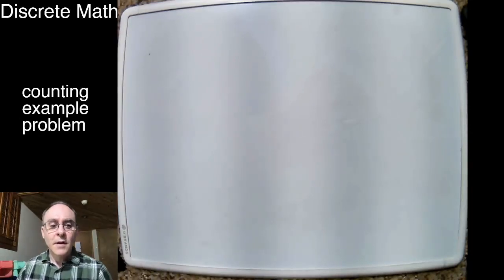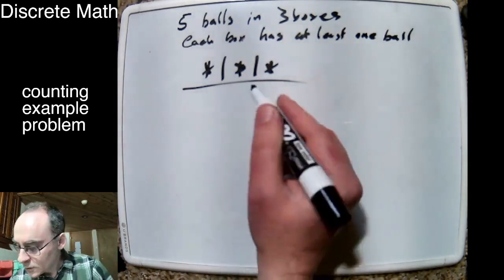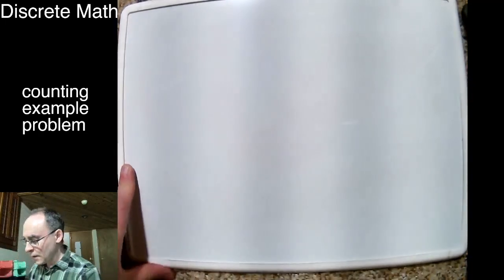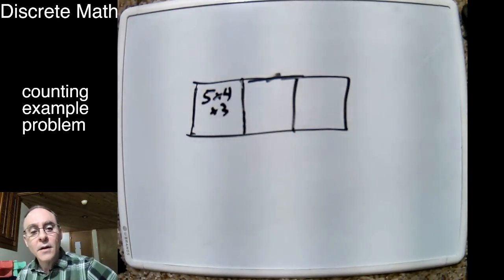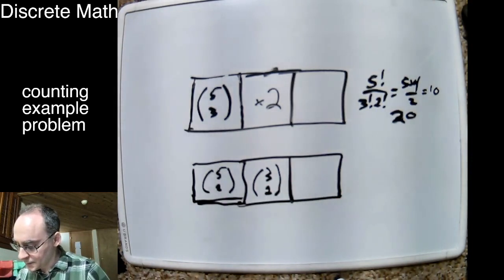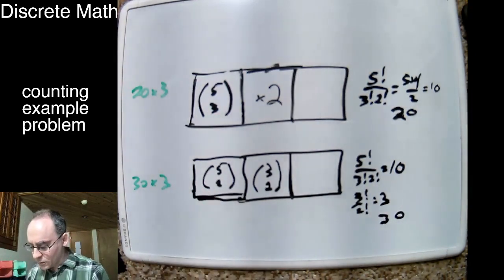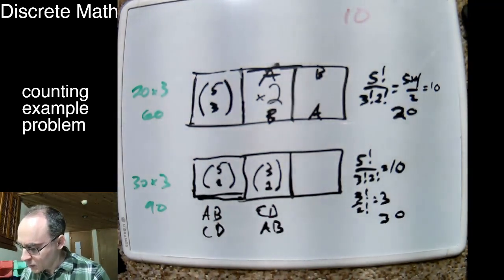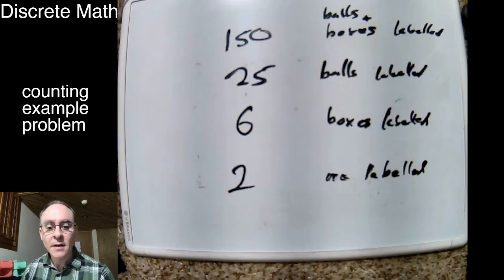Discrete Math: counting example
Here I work through an example problem showing how to count the possibles ways of putting objects into boxes, particularly focusing on the effect of distinguishability vs indistinguishability.